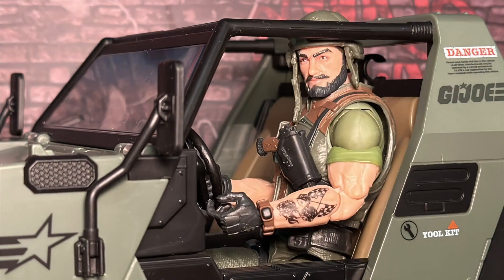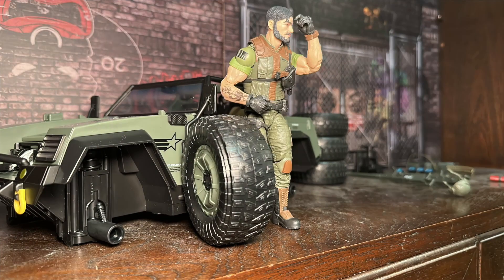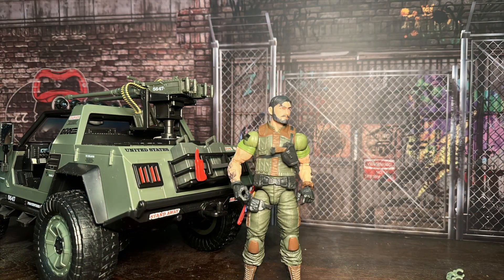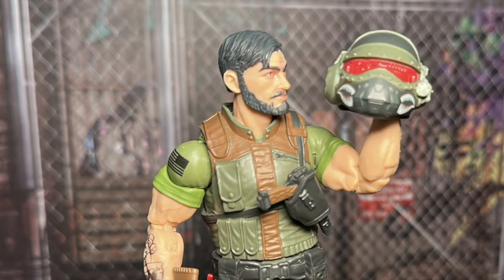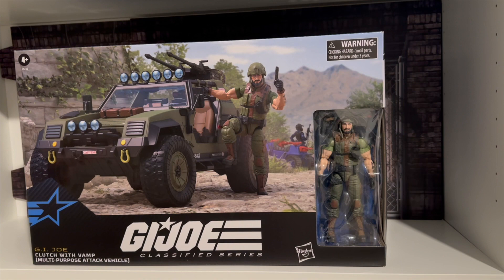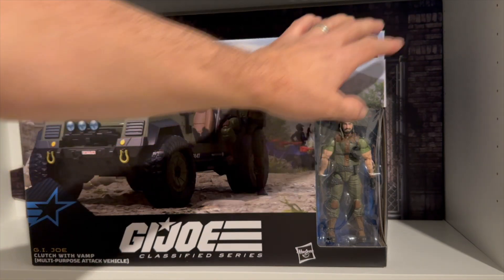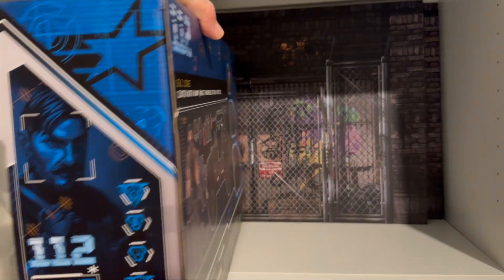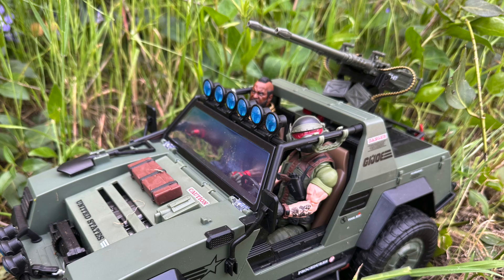Vamp and Clutch in stop motion animation! Gijoe classified action figure and vehicle speeds by!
Check out my short animated stop motion “review” of the gijoe
Classifed clutch and vamp!